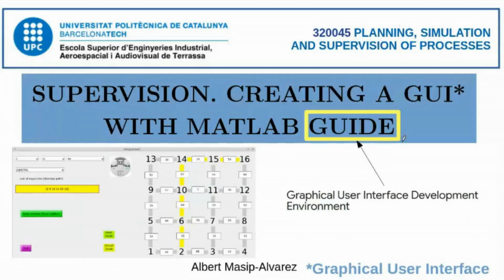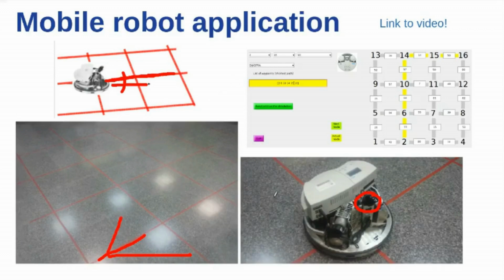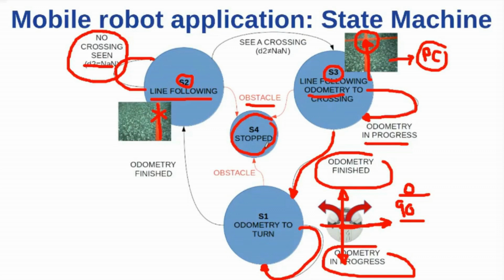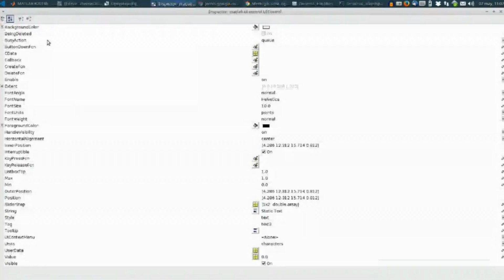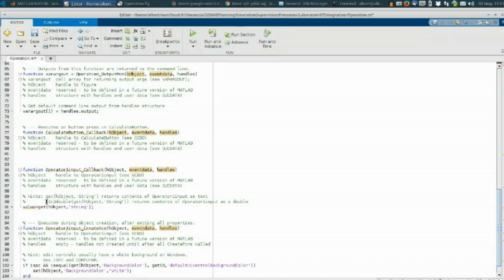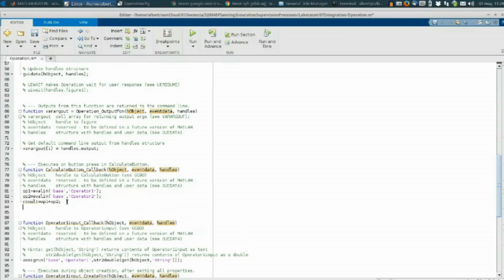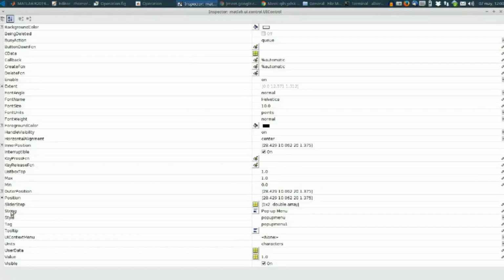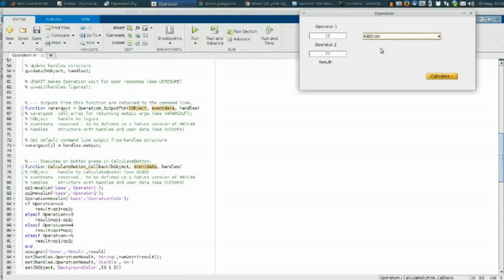Lesson 7: Matlab GUIDE Introduction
00:01:18 Integration of the different elements in this course
00:09:03 Description of the Mobile Robot Application
00:13:21 State Transition Diagram of the Mobile Robot Application
00:21:14 Matlab GUIDE Basics (Static and Edit Texts, Push Buttons, ...)
01:00:39 Pop-up Menu and Flow Control